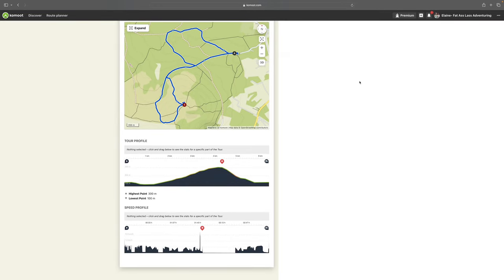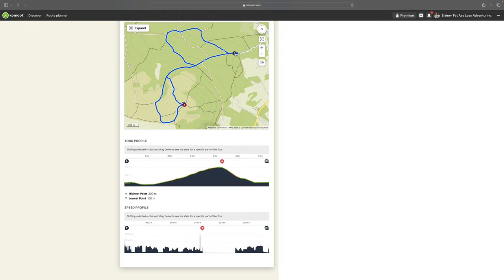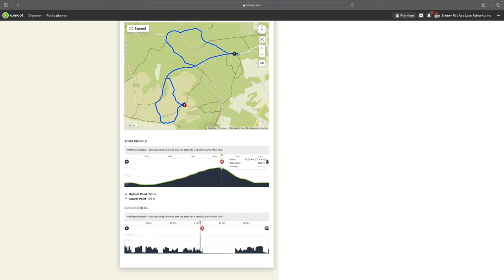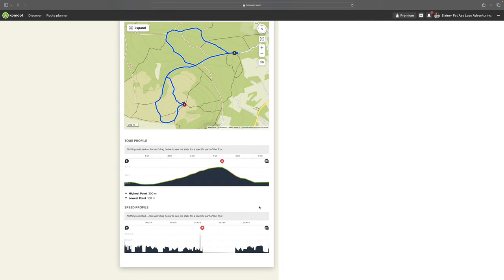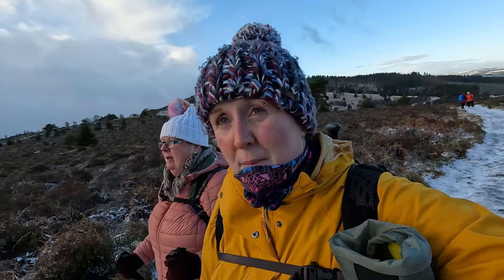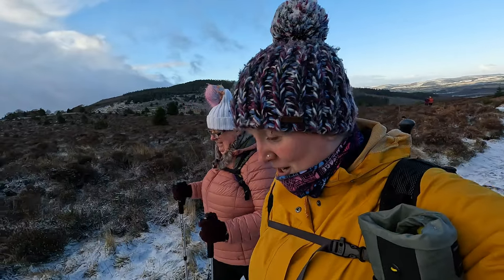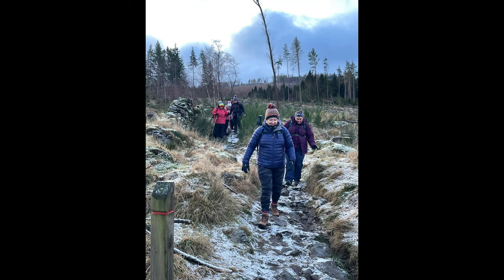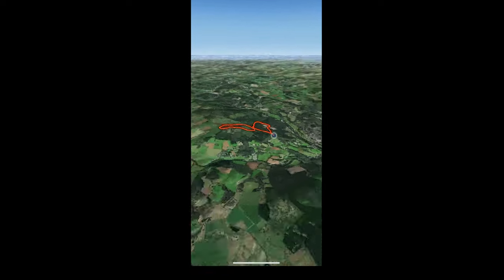Scolty Walk for Every Body Outdoors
Helping people see their potential and achieving their goals.  There is no better feeling.  This walk was out of peoples comfort zones but they did it.  This video helps explaine what Every Body Outdoors has done for them.